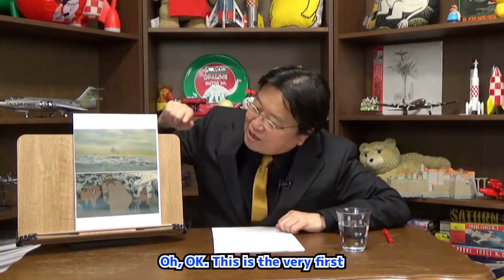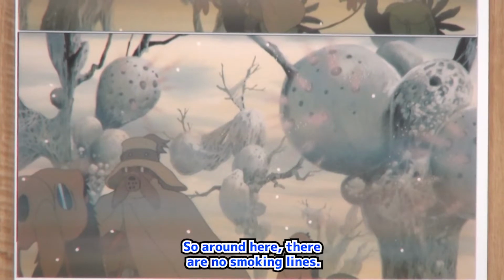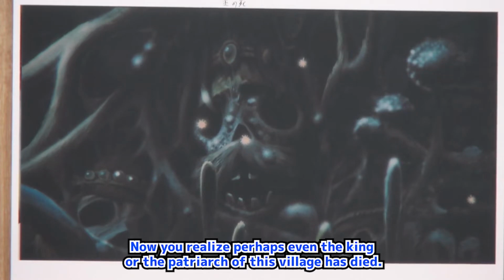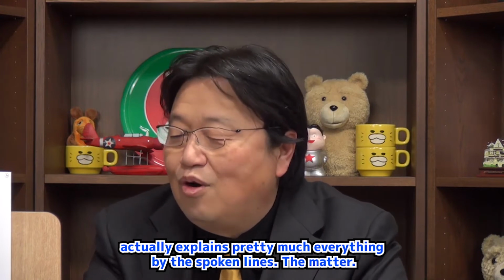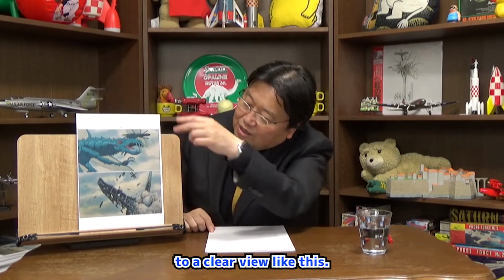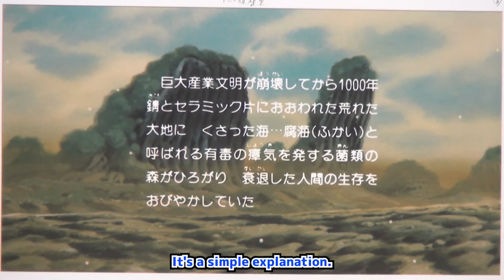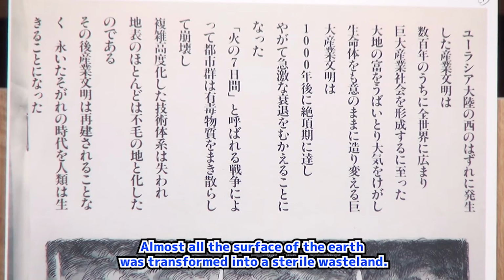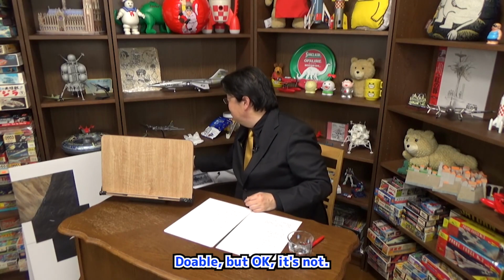NAUSICAA of the valley of the wind 1 / "Nausicaä" first cut / Toshio Okada Short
NAUSICAA of the valley of the wind 1
Hayao Miyazaki / GHIBLI

"Nausicaä" first cut

*This channel is a short clips of Toshio Okada, the king of Japanese otaku.